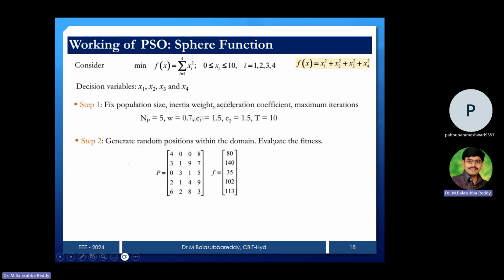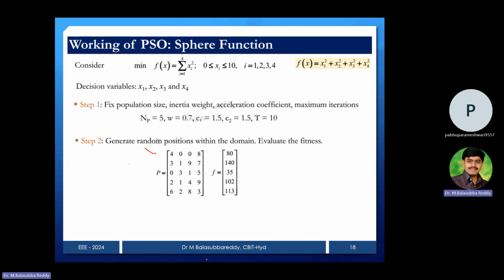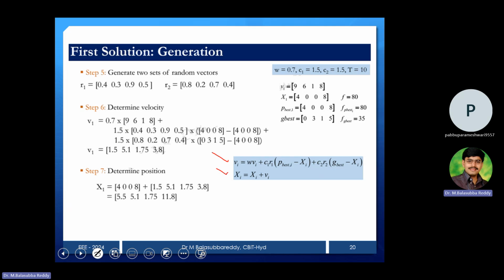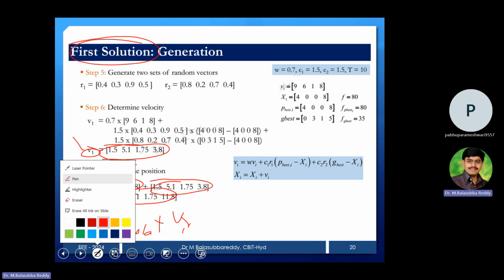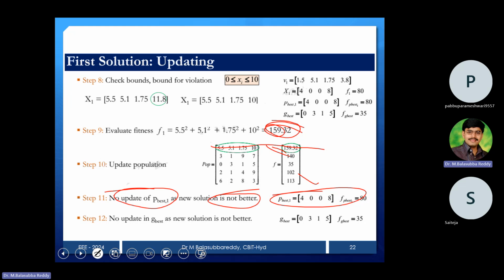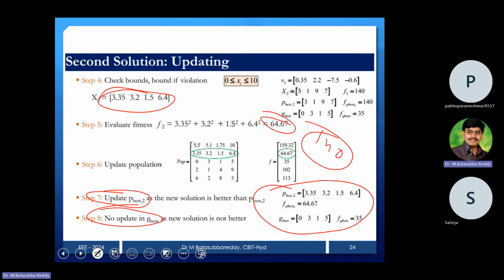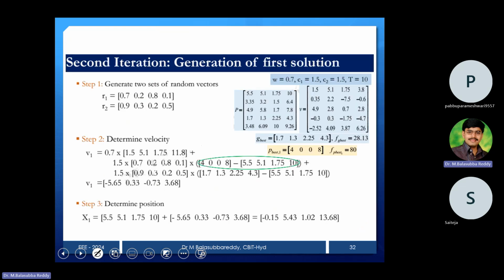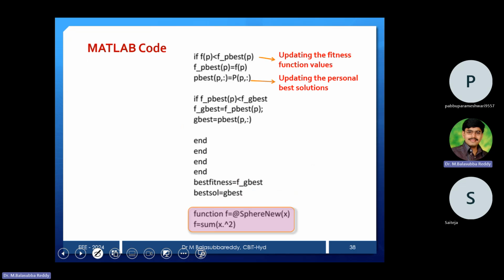Lec 13 Working of PSO for Sphere Function